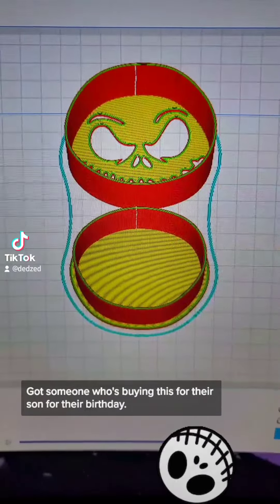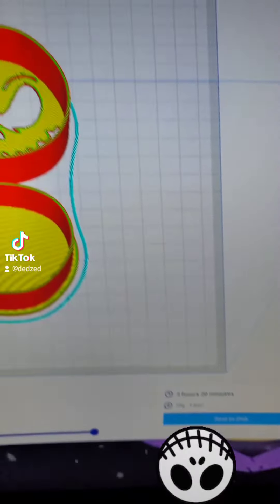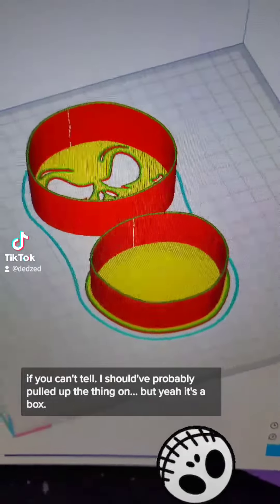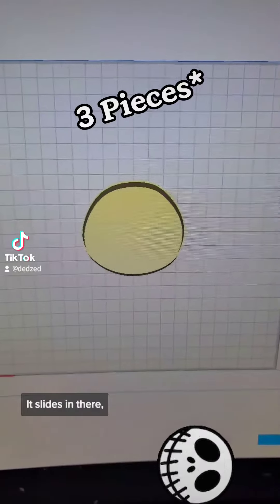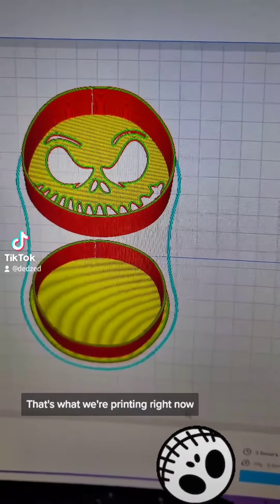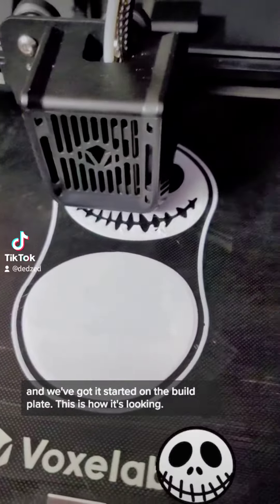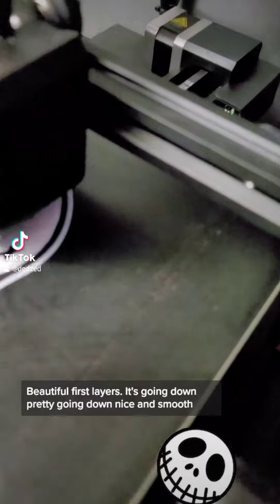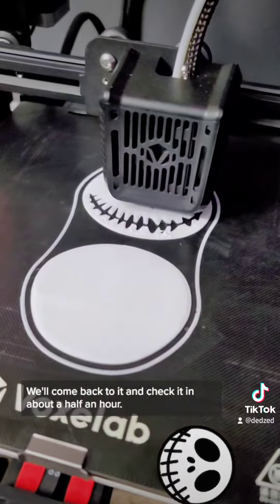Jack Skellington Box